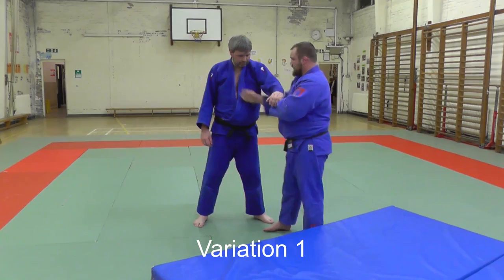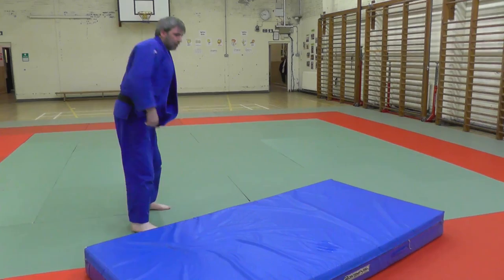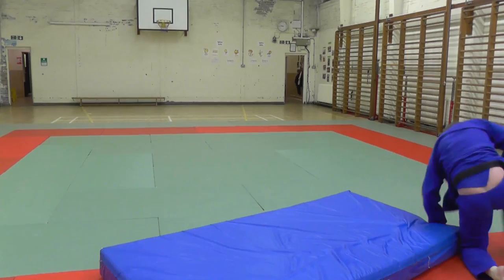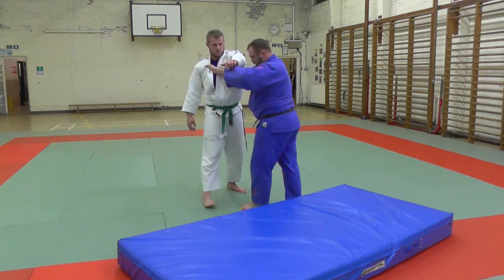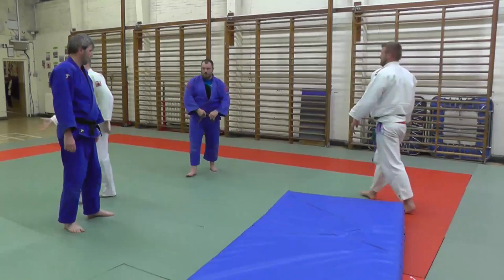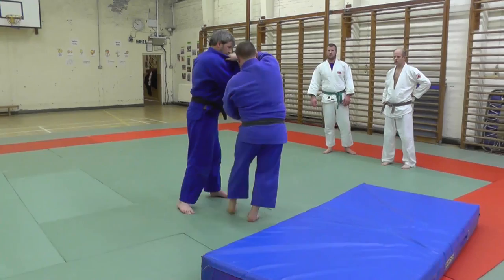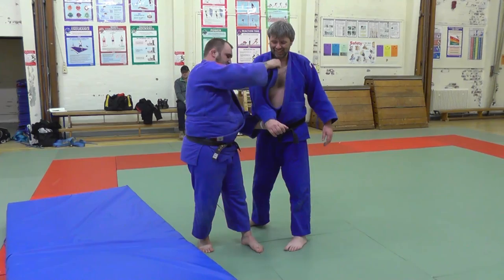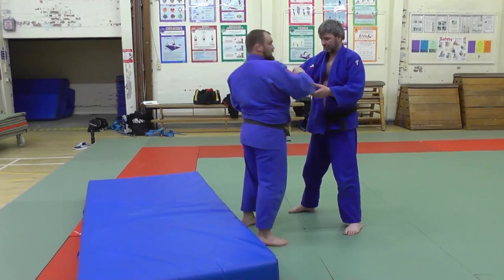Judo - Reverse seoi-nage Richard Nash (GBR)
Reverse seoi-nage variations demonstrated by Richard Nash at Abergavenny Judo Club on 12th December 2014. Please remember these are advanced techniques, only practice with a qualified instructor present.